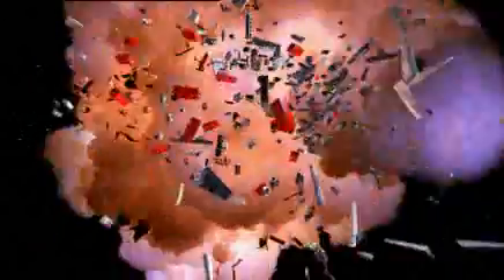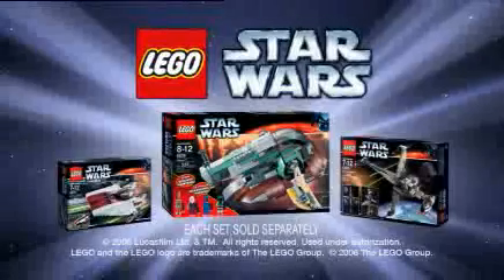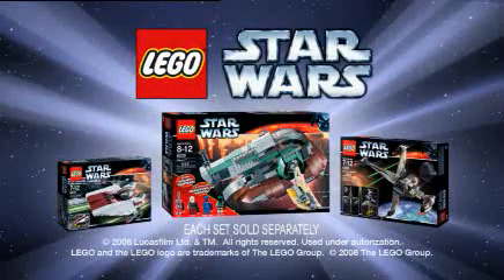LEGO Star Wars Slave